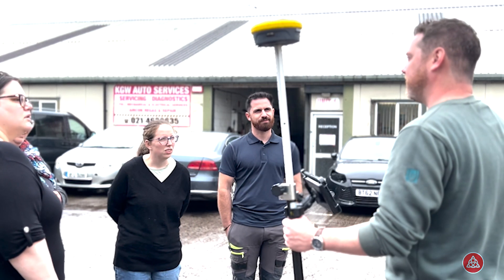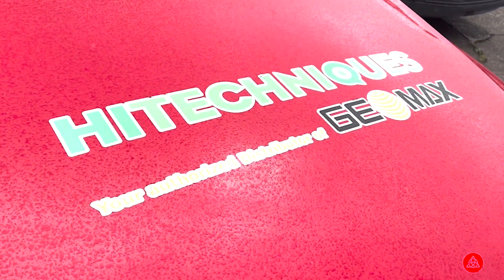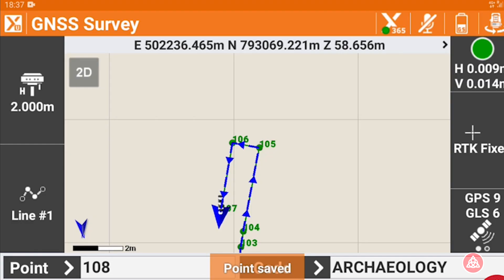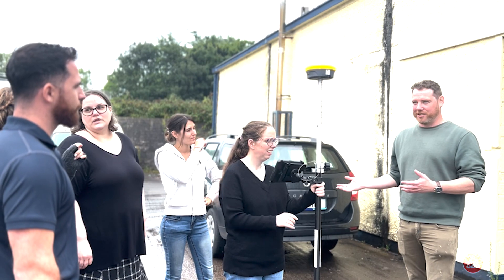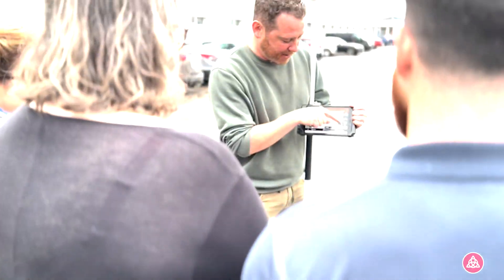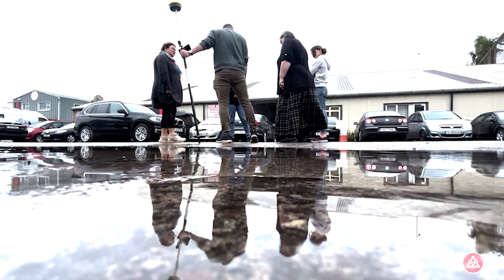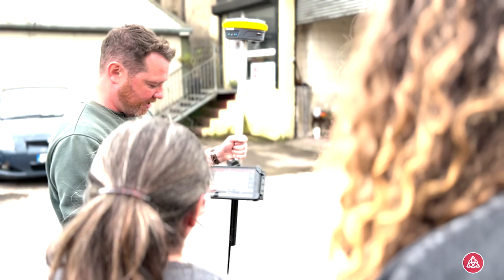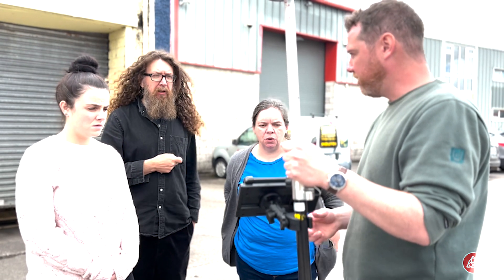GPS SURVEY | In-House Training with Daniel Keane, with GeoMax and Hitechniques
Rubicon Heritage and the Red River Archaeology Group are at the forefront of CPD in archaeology! In this film, Daniel Keane, Rubicon's Geomatics & Survey Co-ordinator, demonstrates our new GPS units, the GeoMax GPS supplied by Hitechniques, to the staff in our Midleton office in Co. Cork, Ireland.